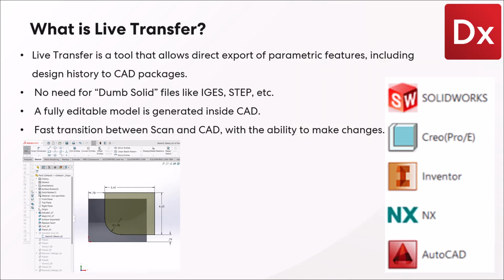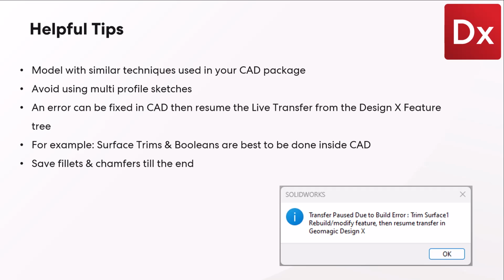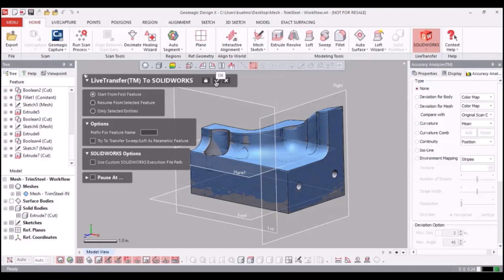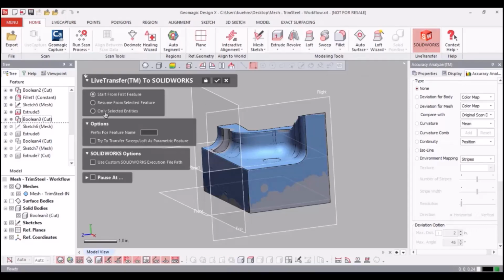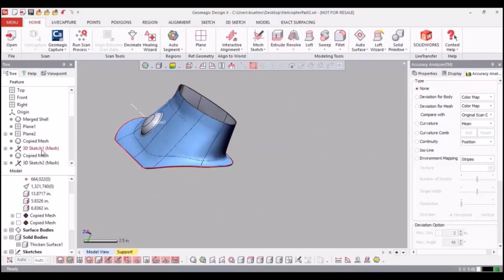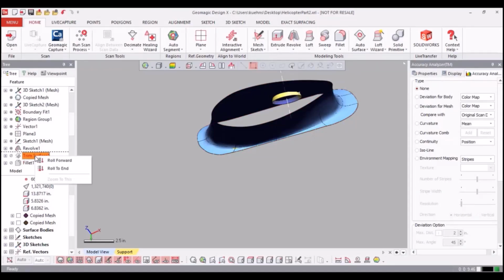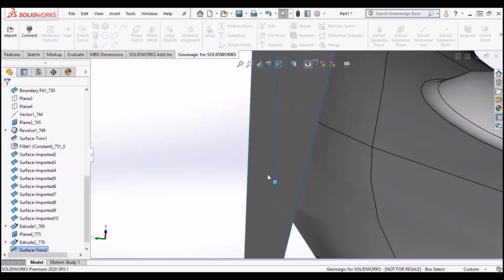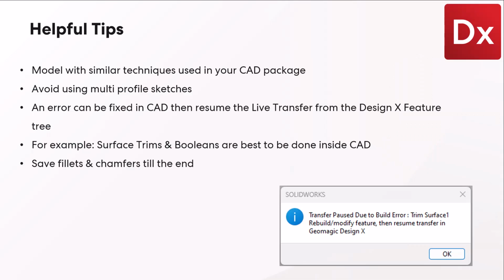LiveTransfer Tips in Geomagic Design X | Geomagic Tech Tips Webinar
In this Geomagic Tech Tips webinar, we will look at best practices for using the LiveTransfer tool in Geomagic Design X to move your full parametric feature tree to your CAD package.